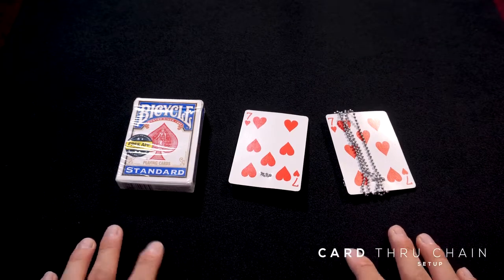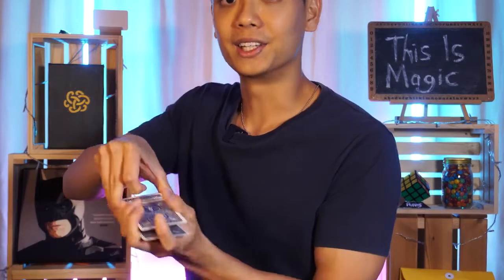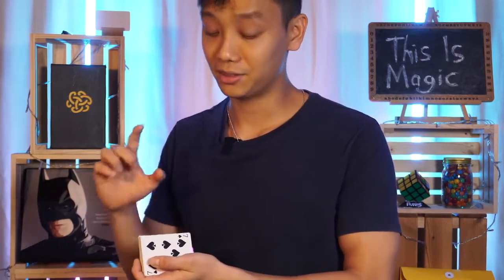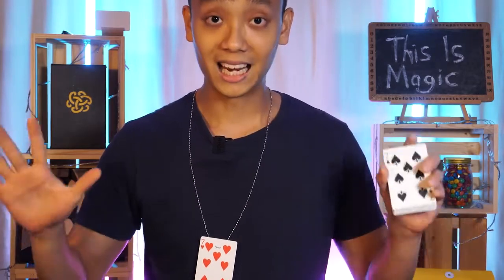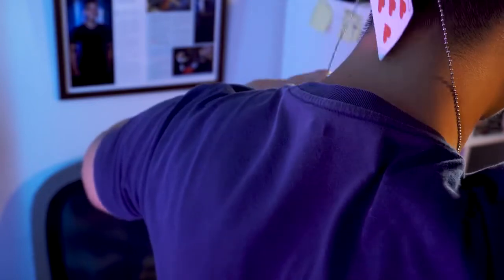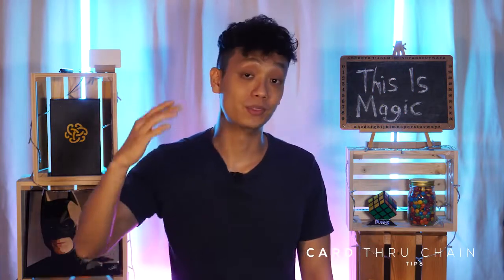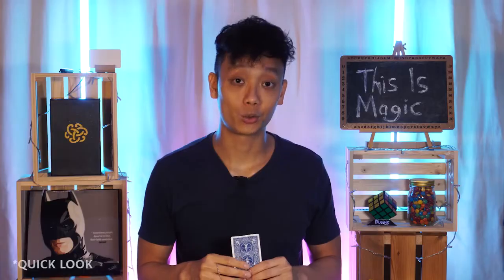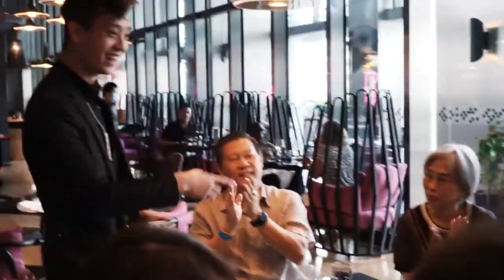Card Thru Chain Setup Trick Tutorial I Magic Tricks Tutorials 2022 I New Magic Tricks 2022